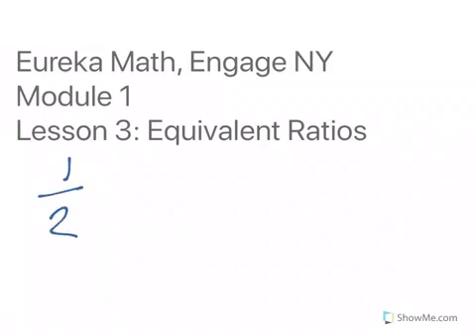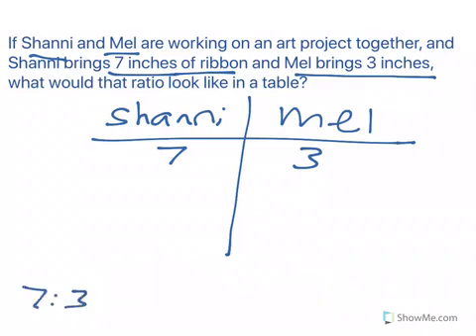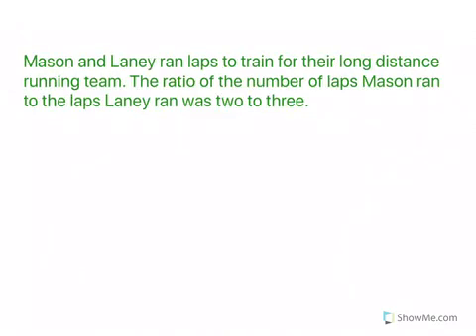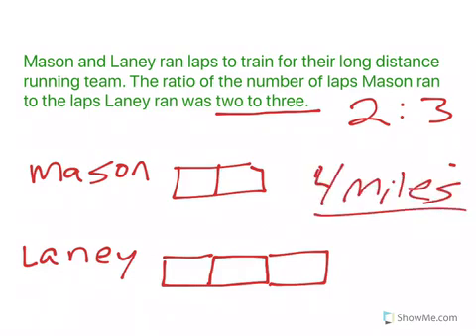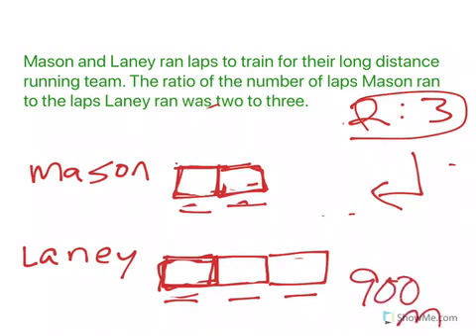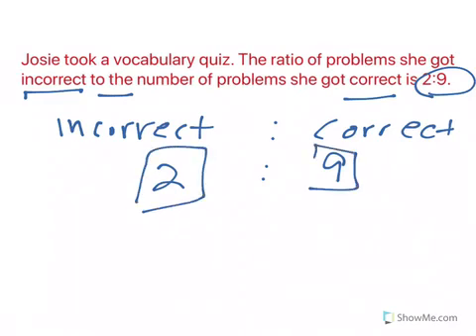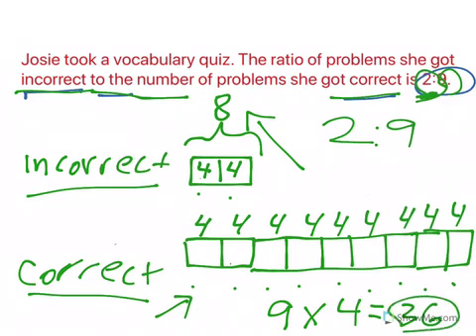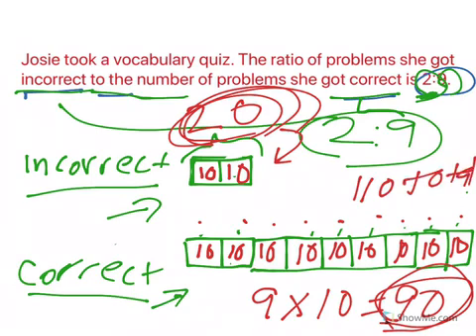Mr. Quick Grade 6 Module 1 Lesson 3